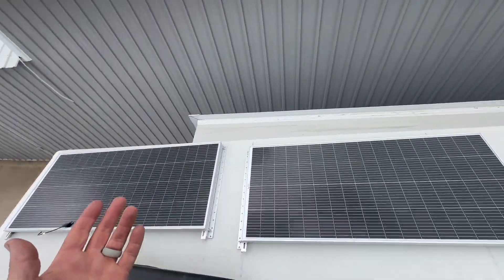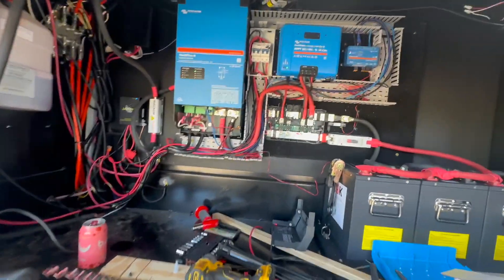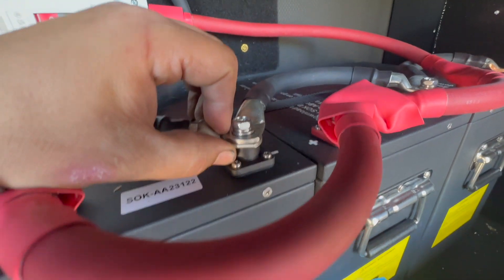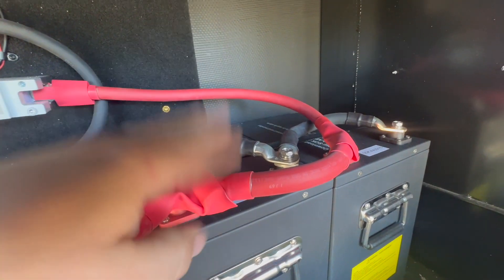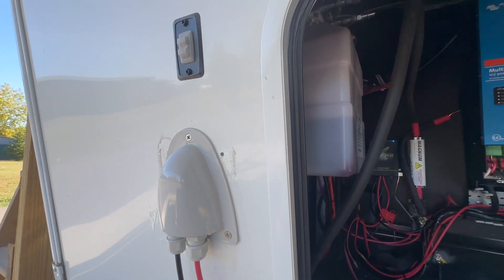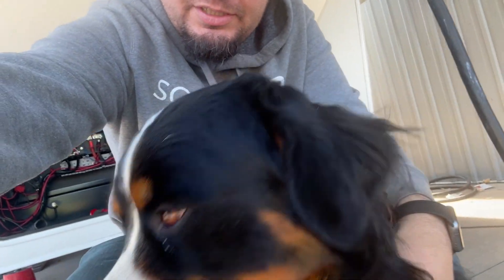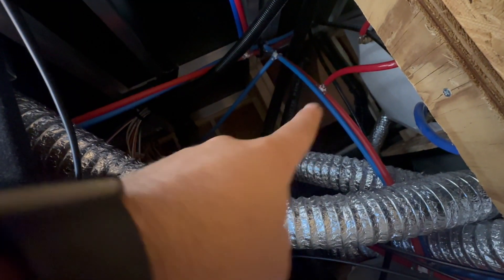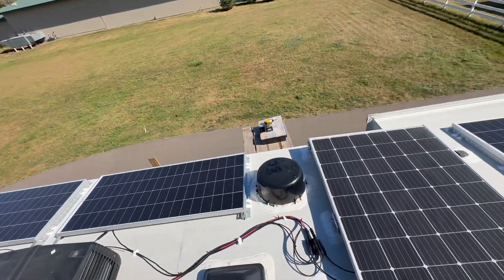Grand Design Solitude Victron 1600 Watt Tiltable Solar System Install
We install 1600w of additional tiltable solar panels on this Grand Design Solitude.  Paired with the full suite of Victron equipment, Multiplus 3000, MPPT solar charger, Cerbo GX and touch screen, etc.